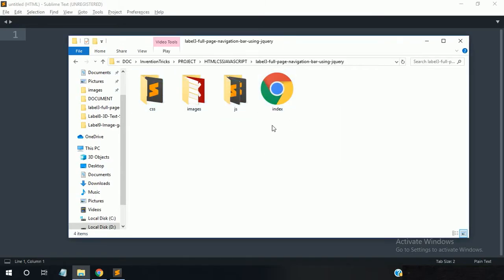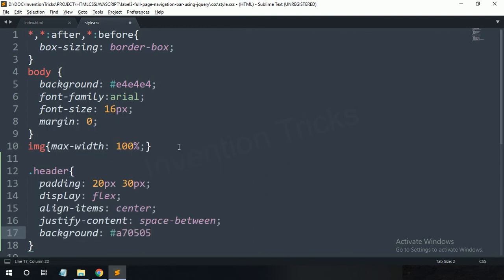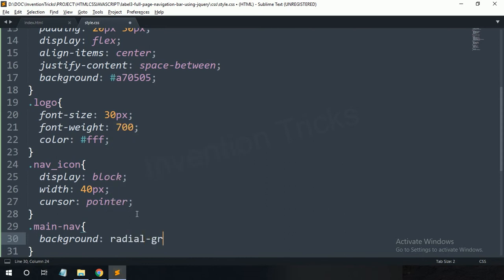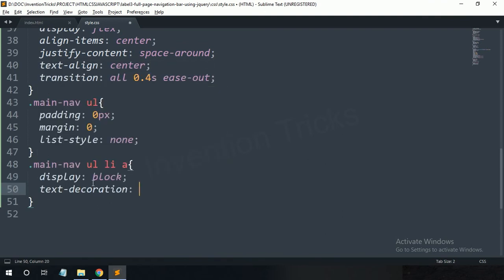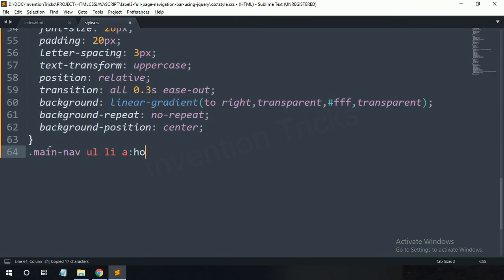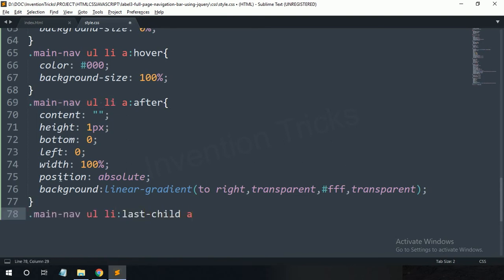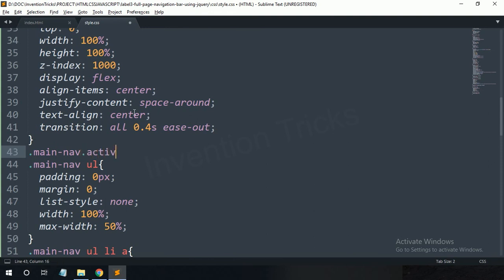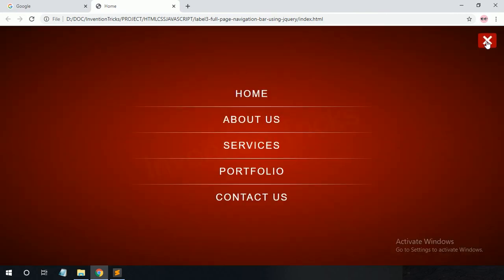Responsive Navigation Menu with full screen cover using HTML CSS and JavaScript | UI Navigation Menu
This tutorial video to learn how to create full screen navigation menu using html css and jquery, this is also responsive menu, you can use this code for mobile menu.